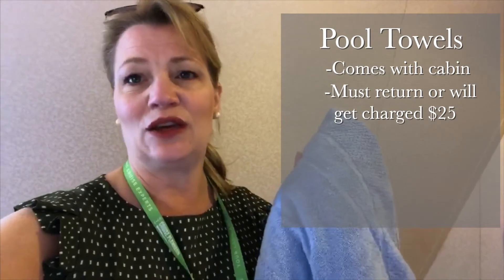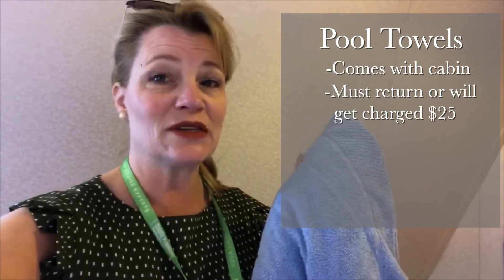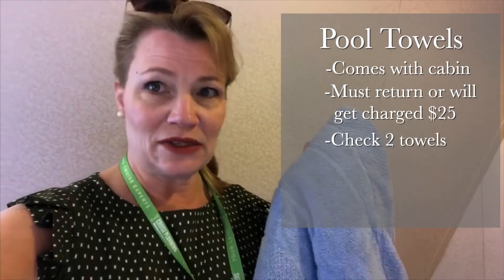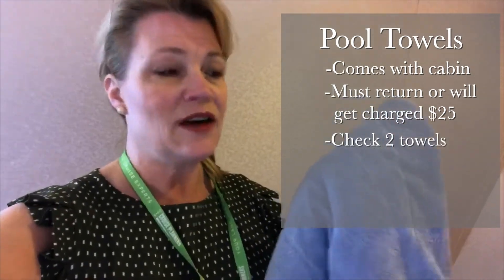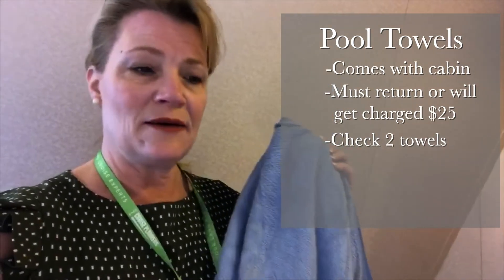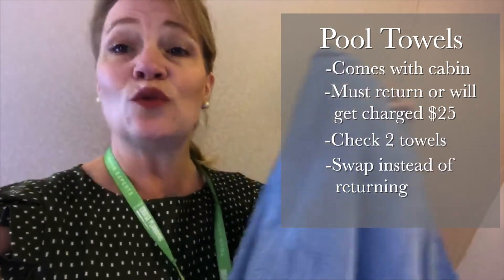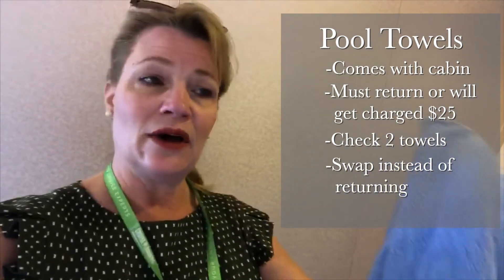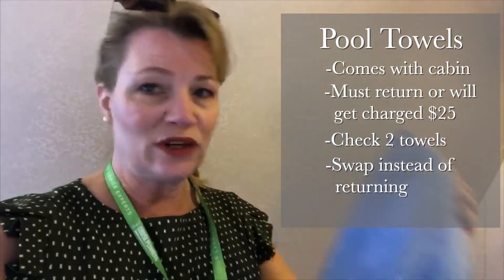Brit's Tips- pool towels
I have had people ask me, "Do I need to pack pool towels?" Nope, but here is some other helpful information about them too!